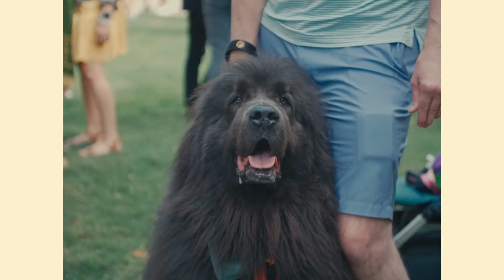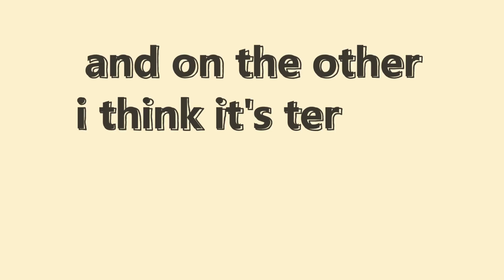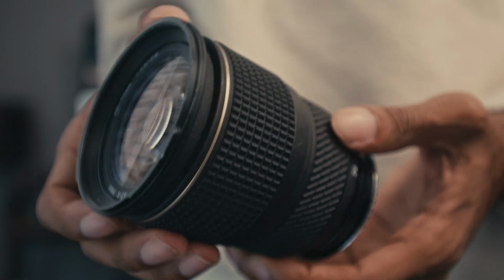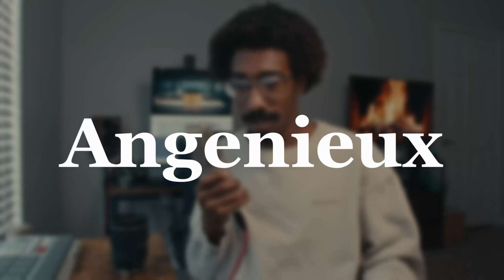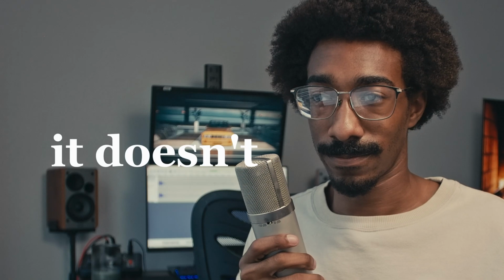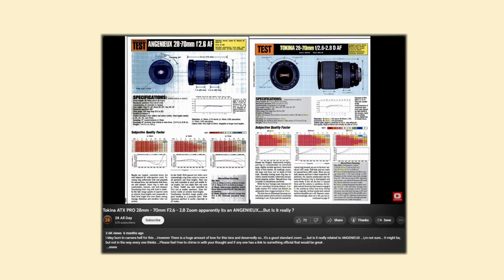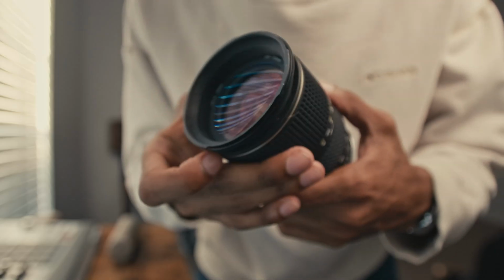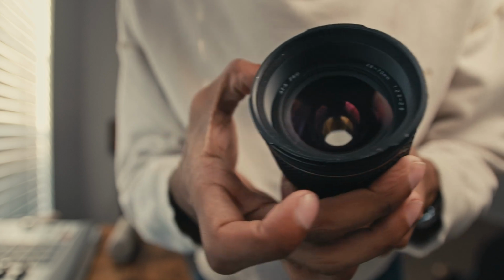Why do people still care about this lens? (Tokina AT-X PRO F2.6 28-70)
This a short little rant video and review of one of the most over reviewed lenses on YouTube.